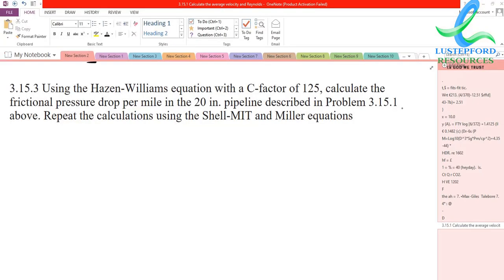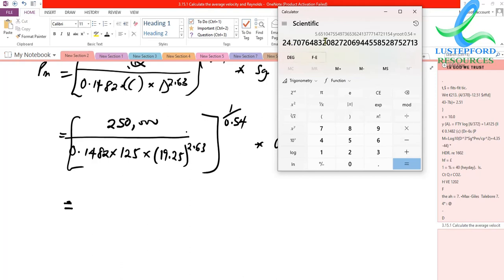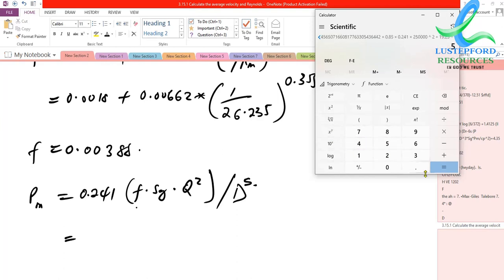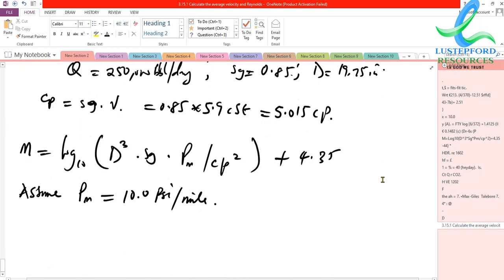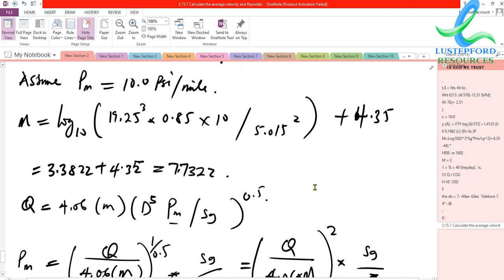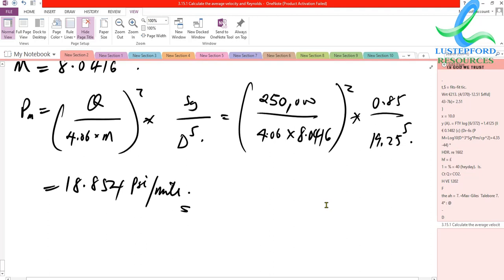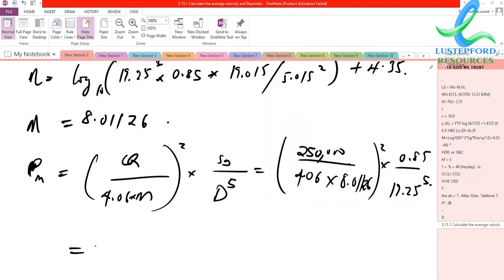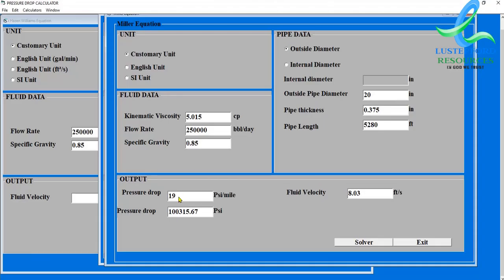Calculation of Pressure drop Using Hazen Williams, Shell MIT, and Miller Equation for Problem 3 15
Calculation of Pressure drop Using Hazen Williams, Shell MIT, and Miller Equation for Problem 3 15 - class 3
Calculation of fluid property
Calculating the fluid velocity
Calculation of Reynold Number
The unit conversion made easy
How to calculate Pressure drop
Using Ms. Excel, Goal seeks to calculate the friction factor